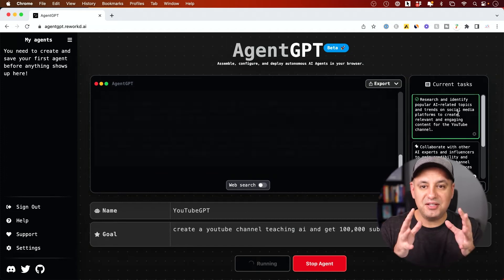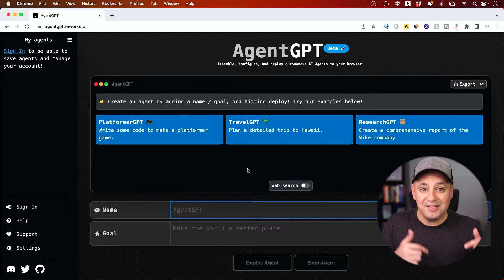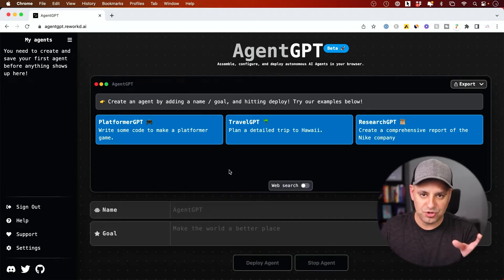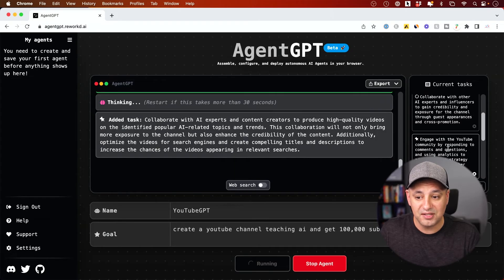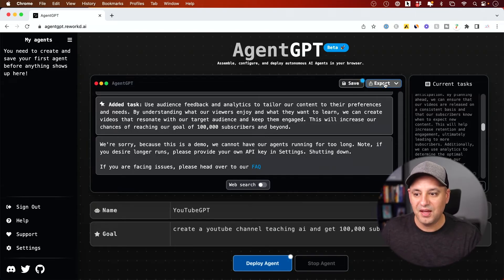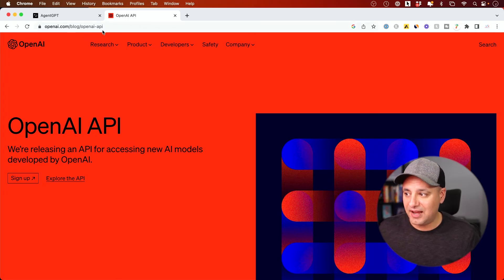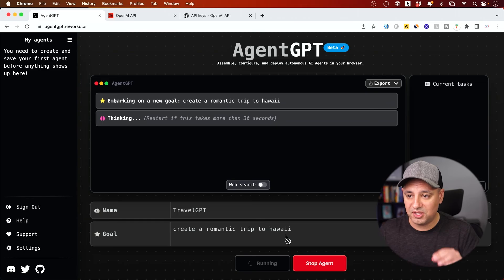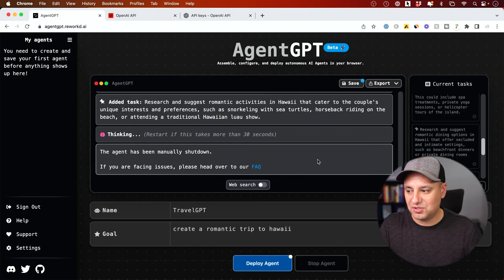How to Use Agent GPT - ChatGPT as AutoGPT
AgentGPT is a customizable AI tool that does thing ChatGPT can’t.

You can assign it any goal you'd like it to achieve, and it will work towards that goal by coming up with a to do list, implementing those task and learning from the results.

It's like having a helpful and intelligent assistant that can adapt and improve over time, making your life easier and more efficient.

This is similar to AutoGPT but it's web based and you don't need any technical knowledge to set it up.